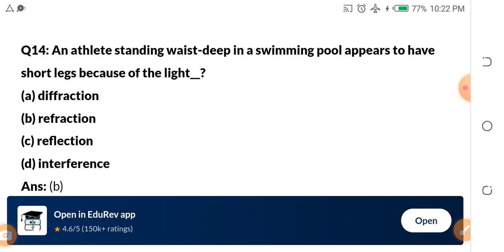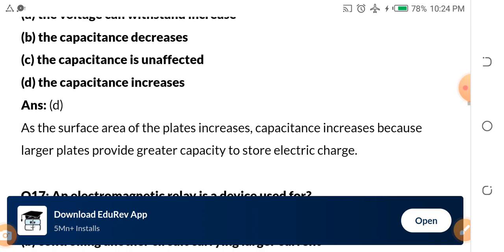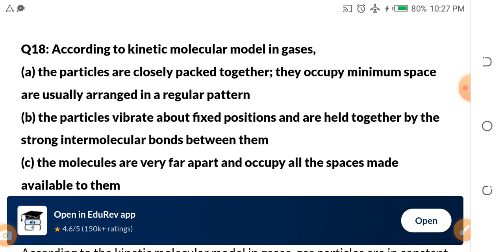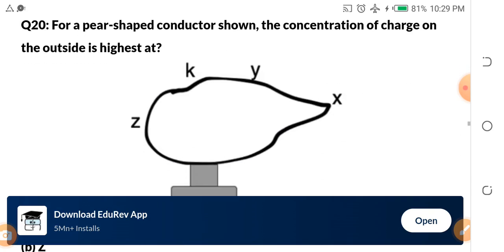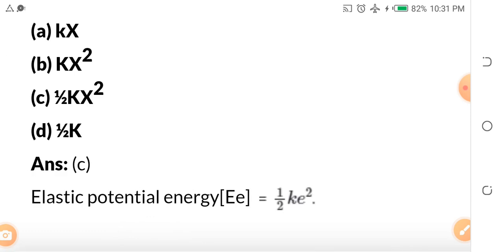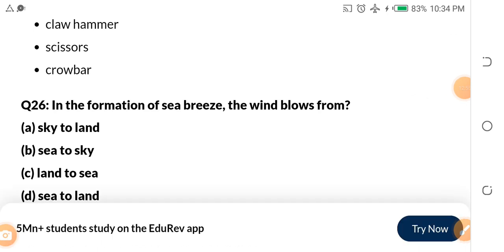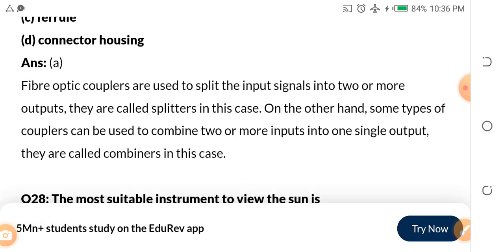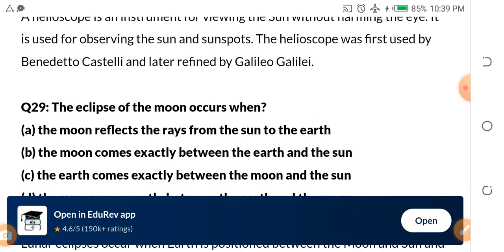Real JAMB Questions from PHYSICS. (PART 8) | Expo of Questions that could come out!